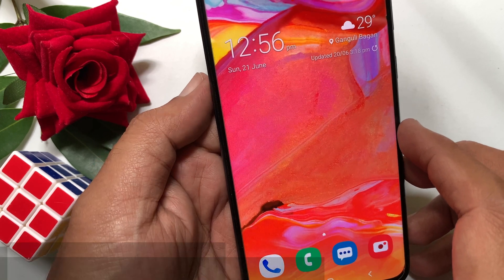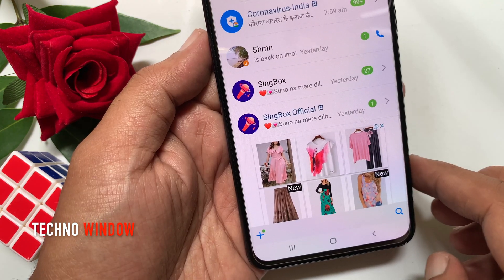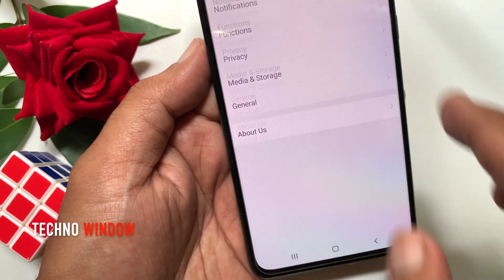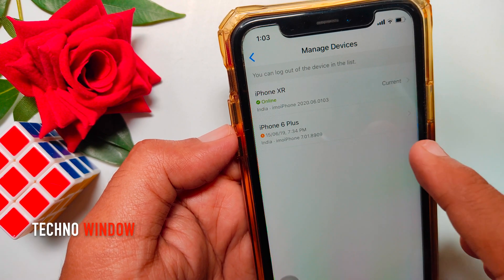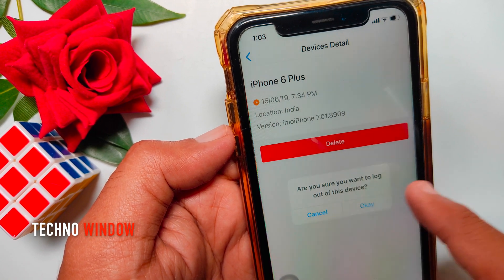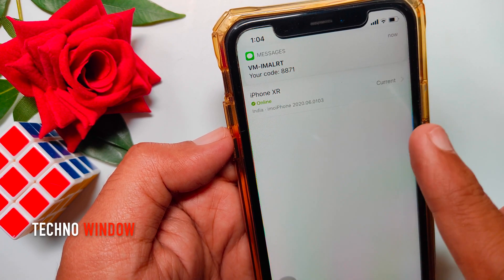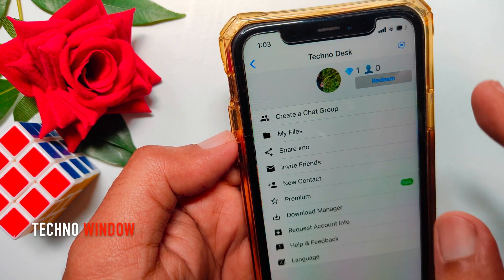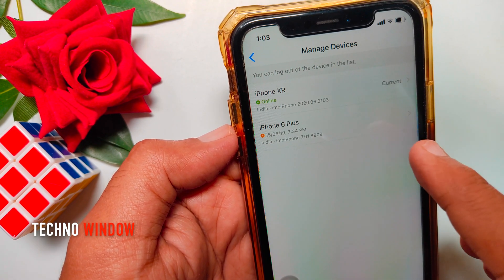How to Logout imo From all Devices in Android & iPhone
Techno Window